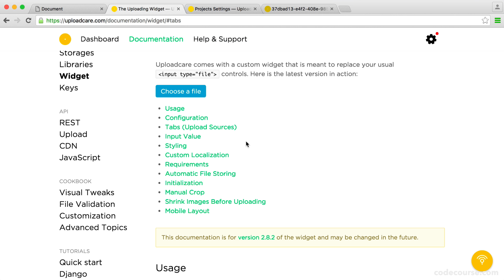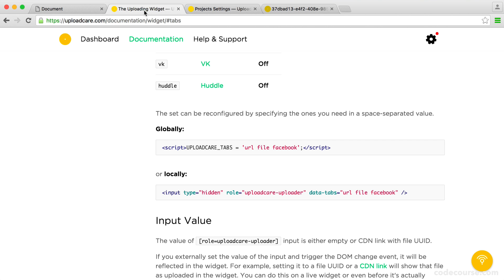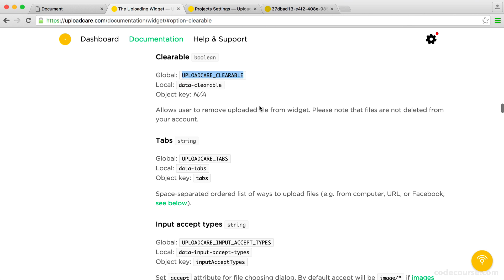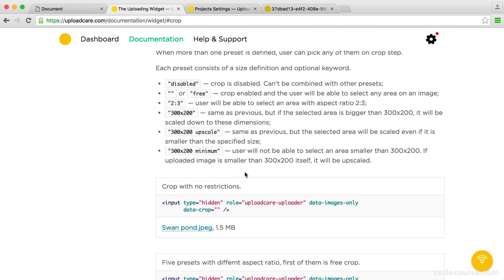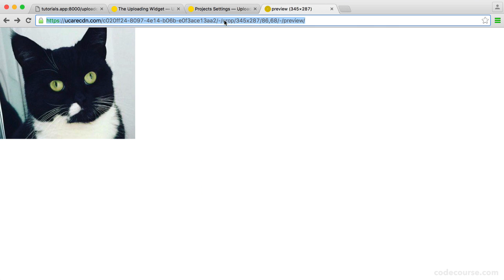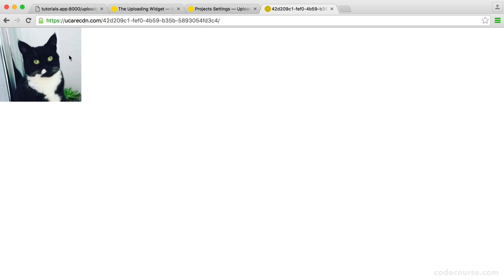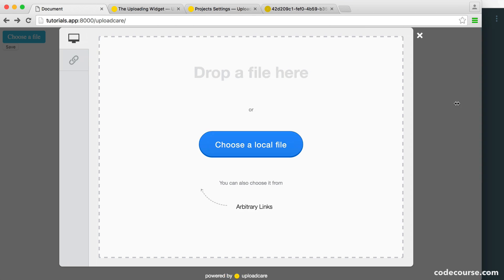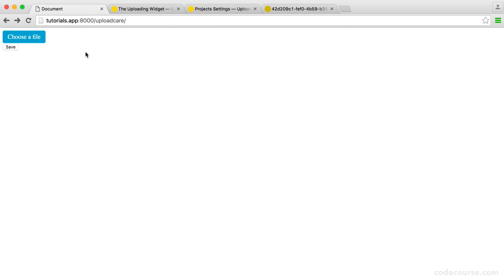Awesome uploads with Uploadcare: Configuration options (2/4)